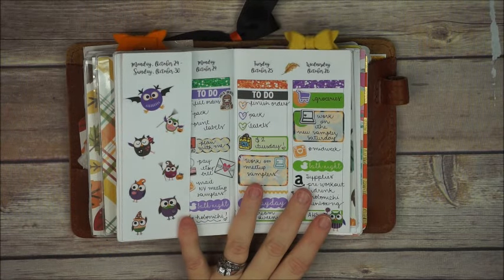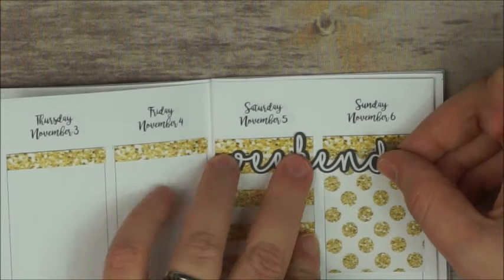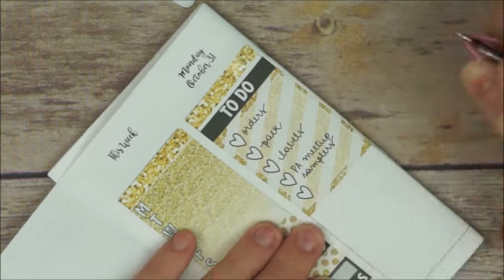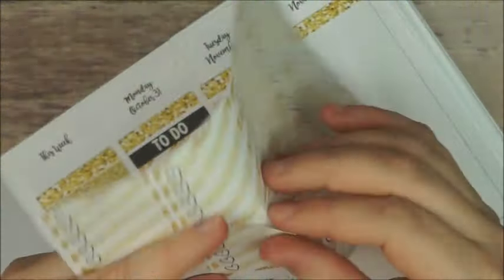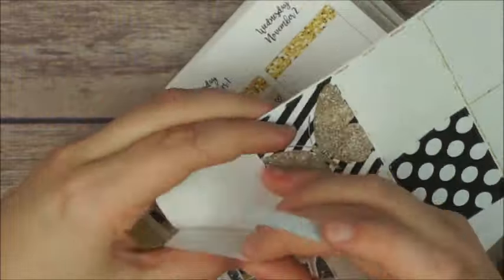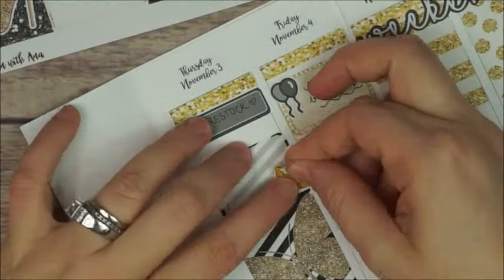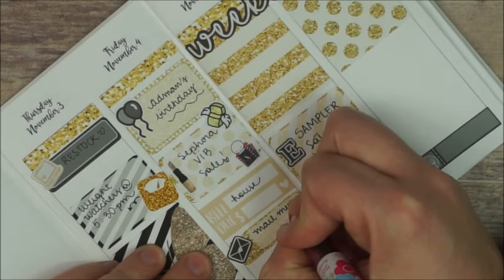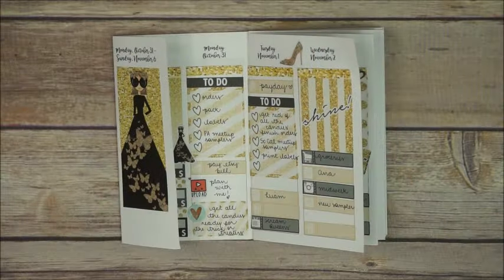PLAN WITH ME | Annie Plans Printables ft. Plan with Ana